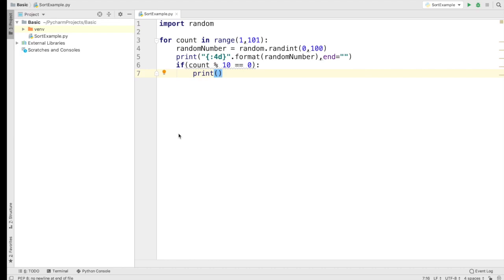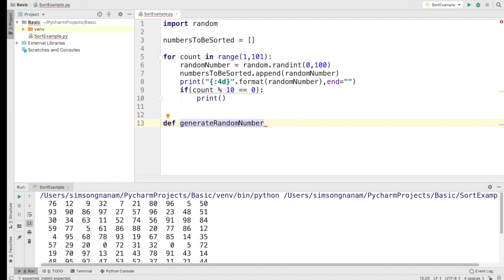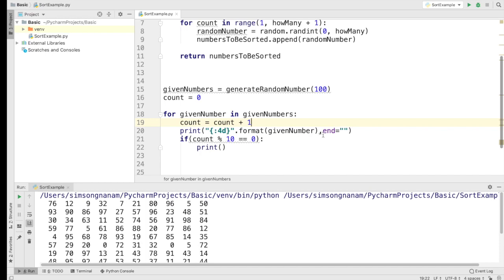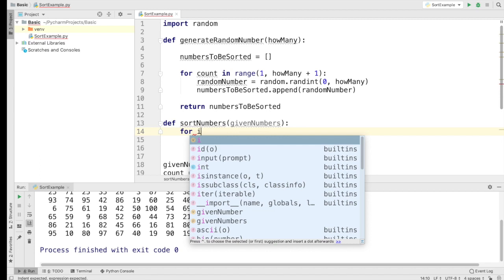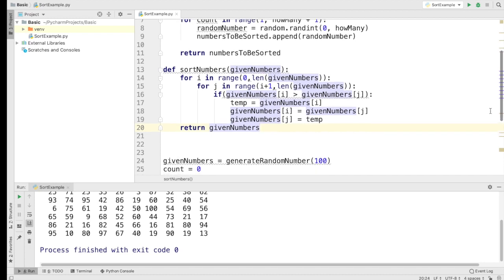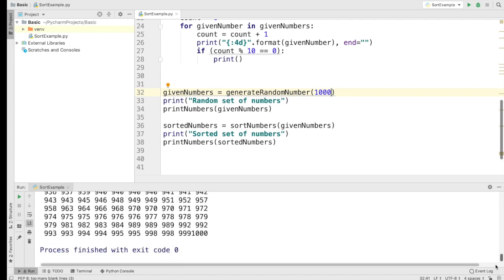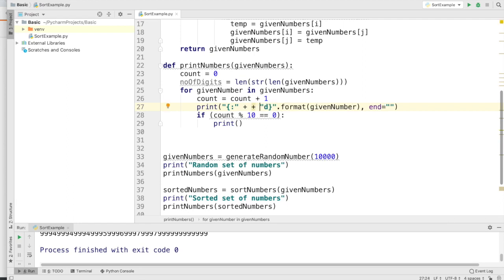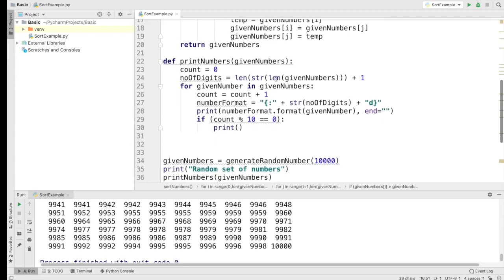Basics of Python programming - Part 2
Learn looping, branching and Python arrays. Write a basic sorting program